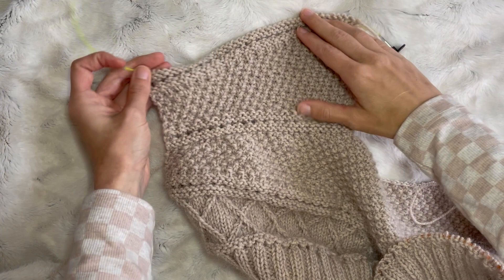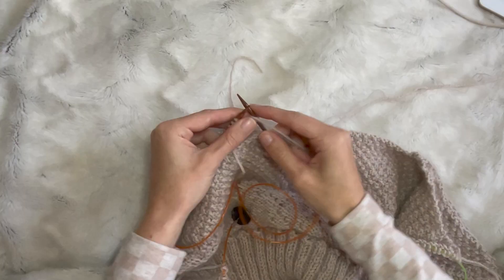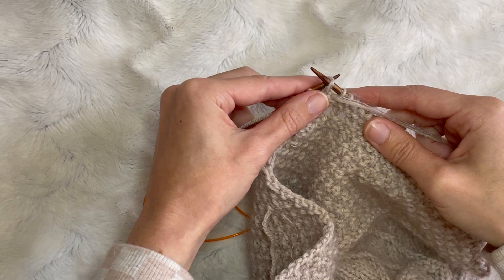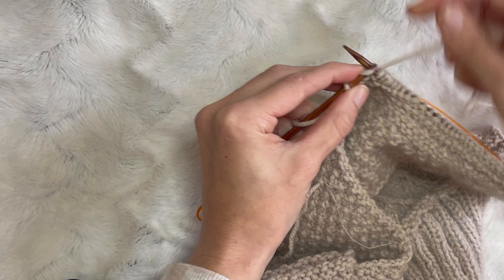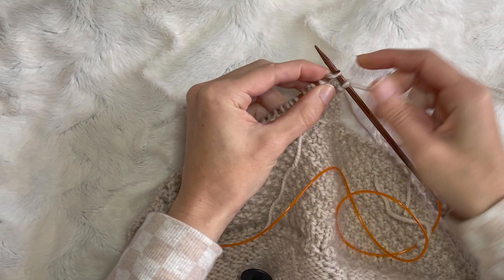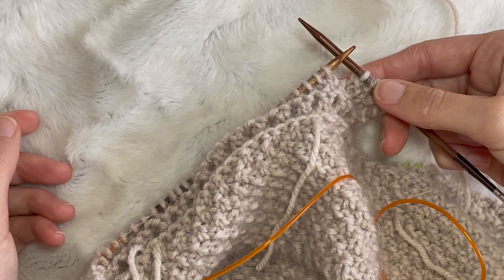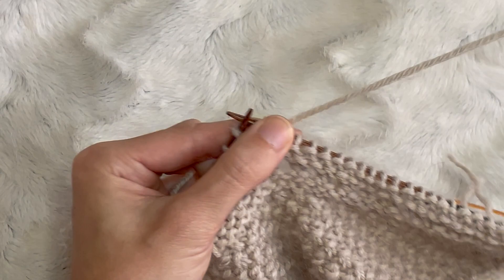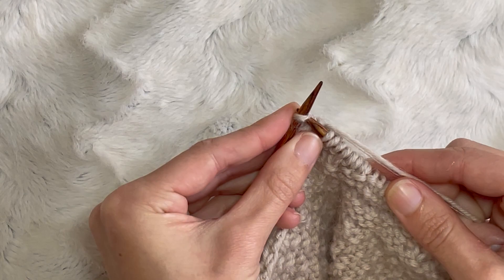How to do german short rows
I was knitting this beautiful Ingrid Sweater pattern by Petite Knit and got to the short row shaping for the shoulders - which I love!